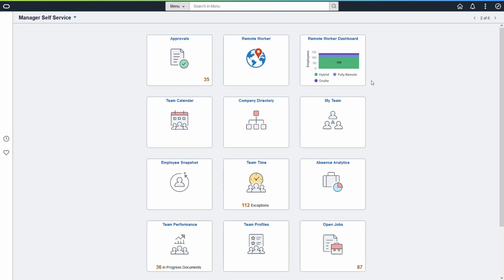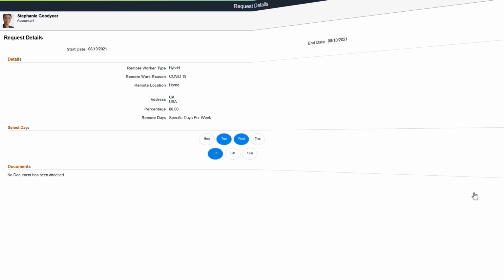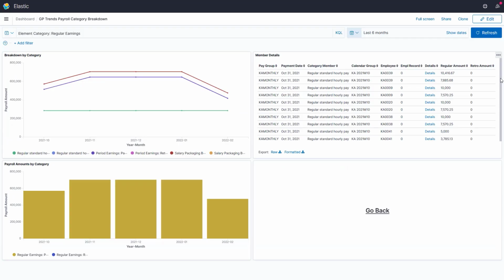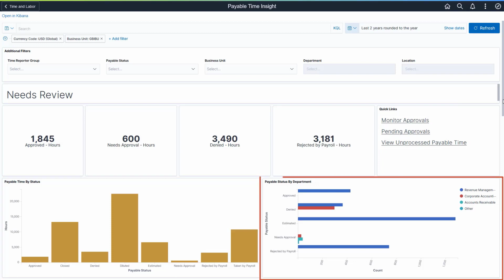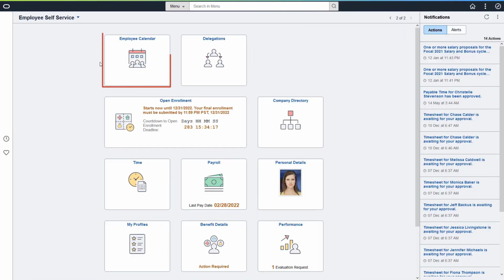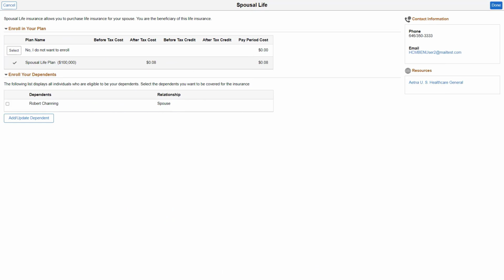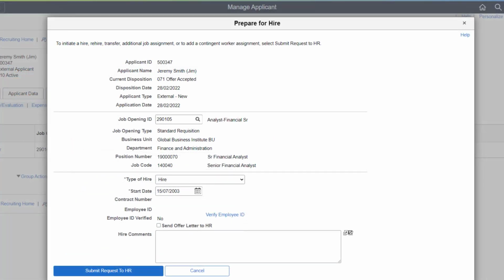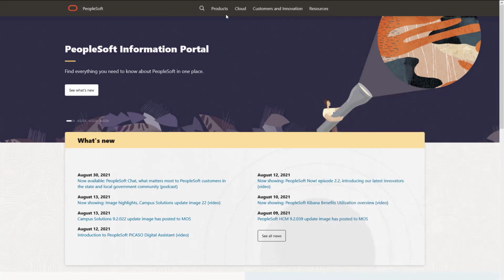Image Highlights, PeopleSoft HCM Update Image 42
This video provides highlights of many of the new features in PeopleSoft HCM Update Image 42. The following features are discussed in this video: (To display Start Time -- Feature Name, click SHOW MORE in the description.)
00:00​ -- Introduction
00:09​ – Analytics for HCM
               Remote Worker Dashboard for the Manager
               Global Payroll Trends Dashboard
               Time and Labor Payable Time Dashboards
06:57 -- Employee Calendar
08:27​ – Control Dependent Data for Life Plans Using Configuration
09:09 – Track Requestor Comments with Job Data Modernization
10:21 – Preferred Name Enabled in Recruiting Solutions
11:29​ – Team Time Navigation Collection Retain the Context Across Pages